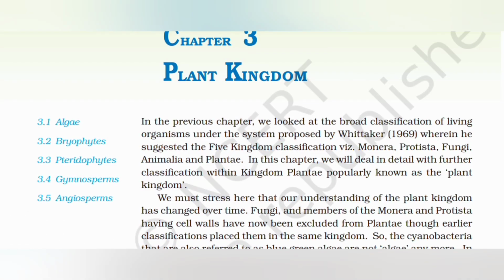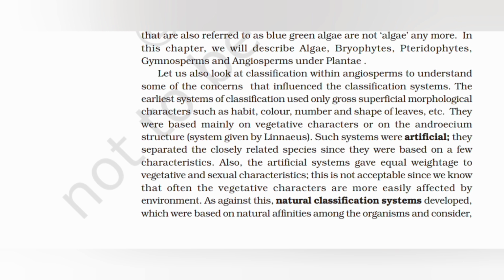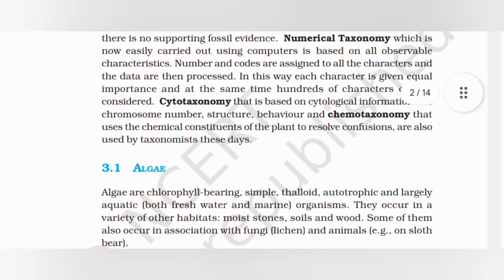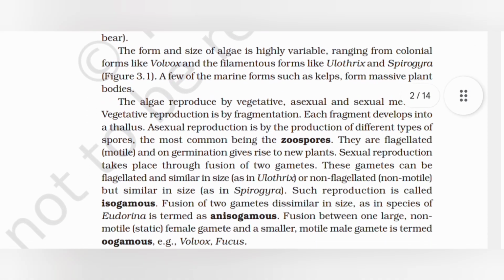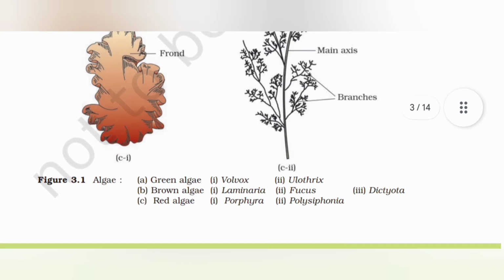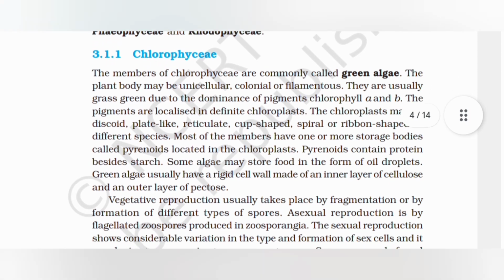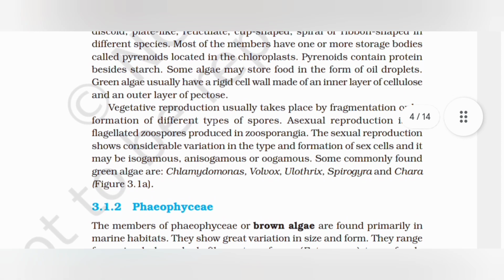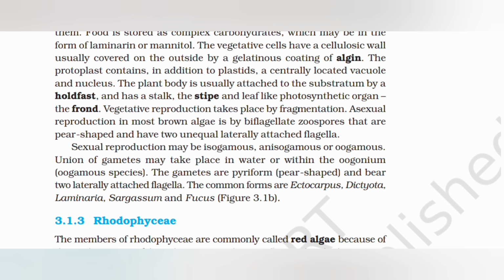Ch-3 Class -11th NCERT Audiobook | Plant Kingdom | Part- 1 | Biology reading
# NCERT
# Biology

Thank you for Audio